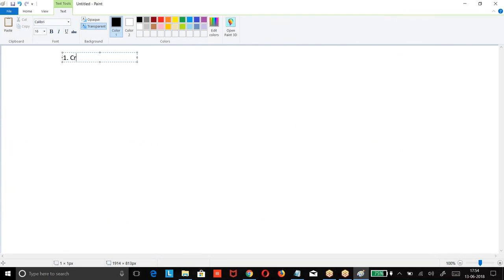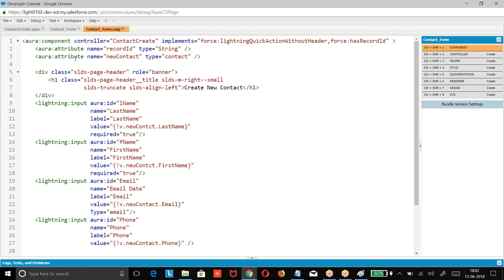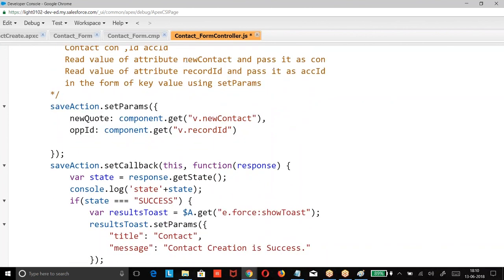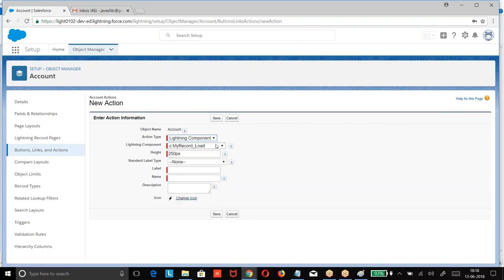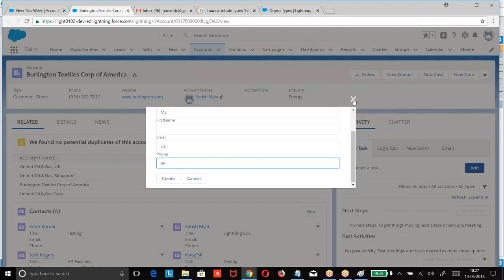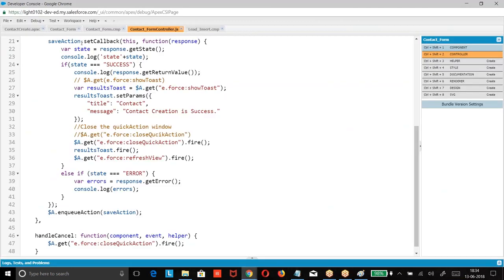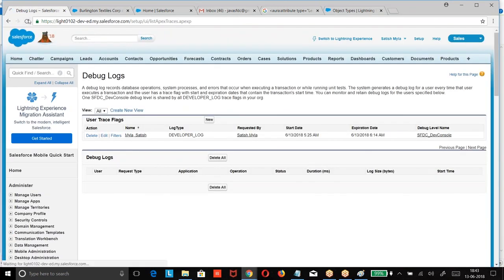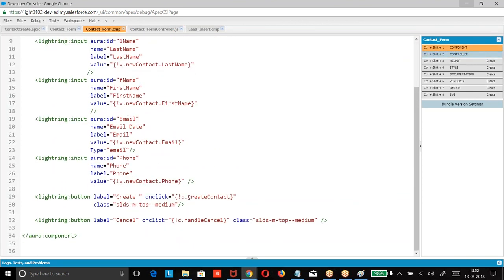22 Quick Action Create Contact by Satish Myla sir